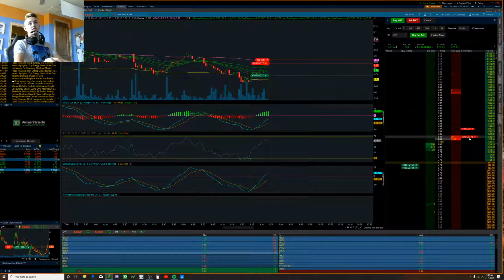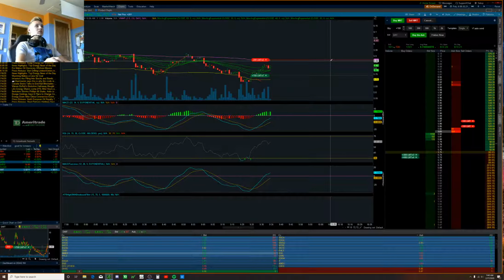The tower risk man tool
SMASH IT

SMASH IT